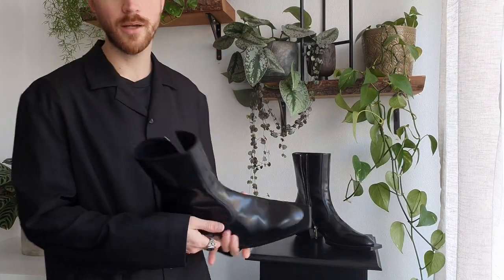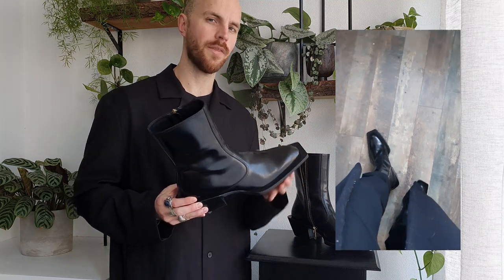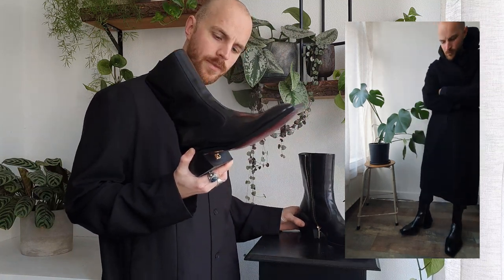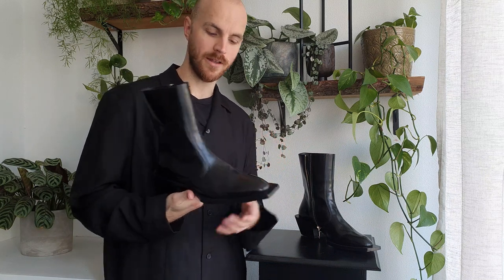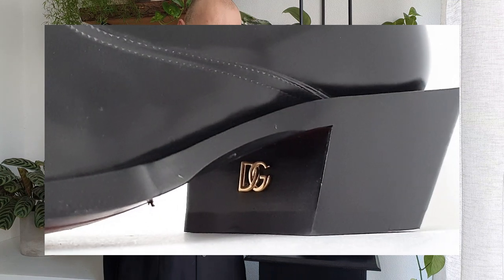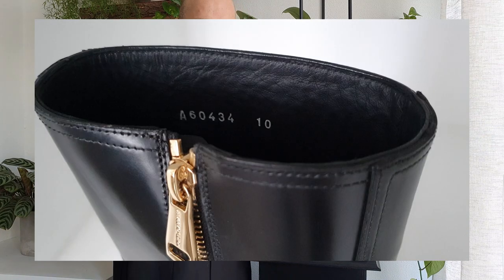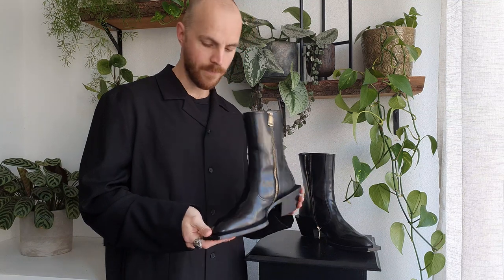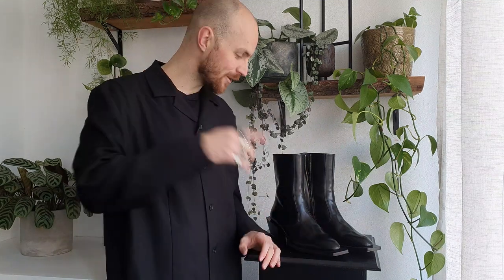88% off Dolce & Gabbana Boots. Okay.